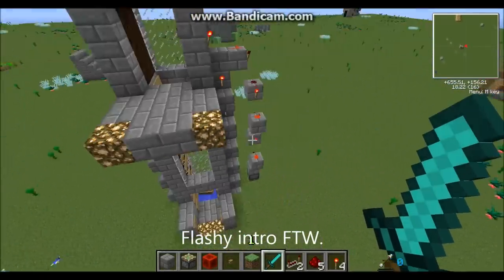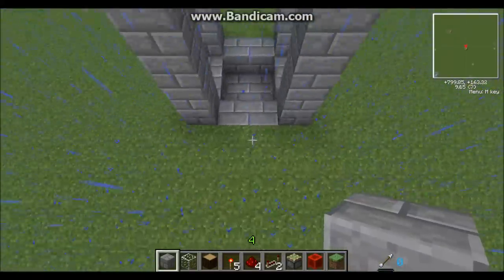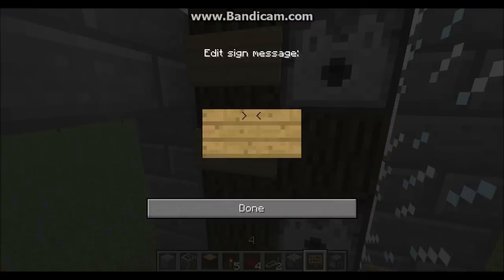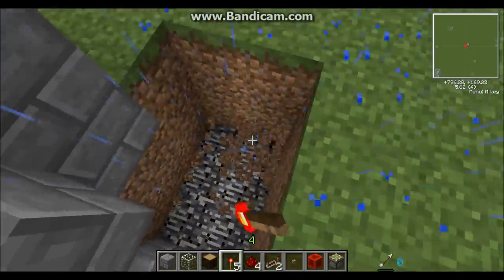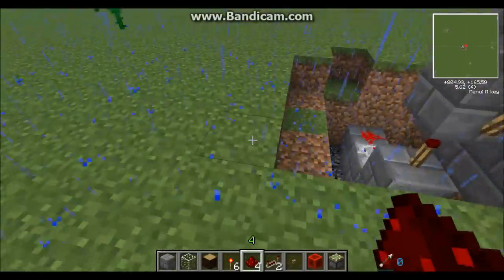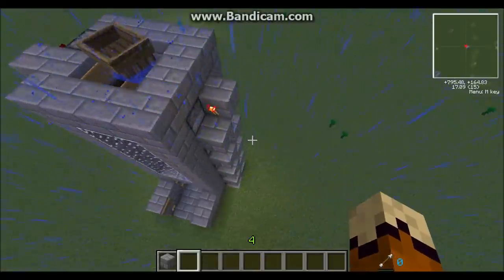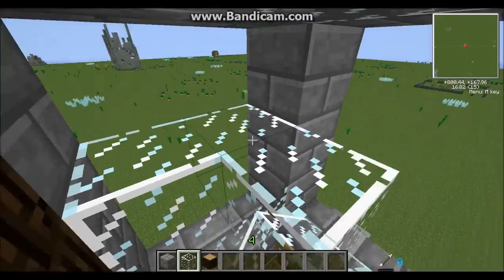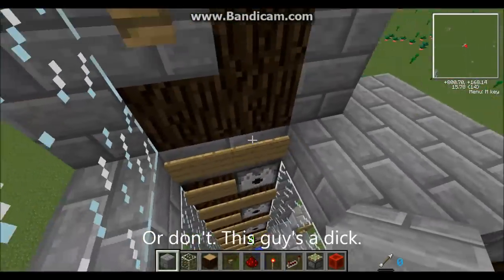Minecraft (1.7.9+) Water Elevator Tutorial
Hey there people! This is a 100% efficient water elevator that works in update 1.7.9+! Hope this helped, please remember to drop a thumbs up below!